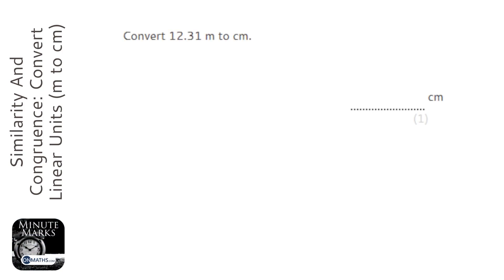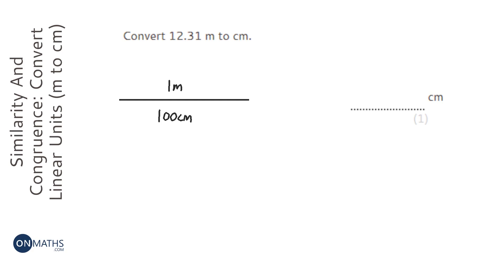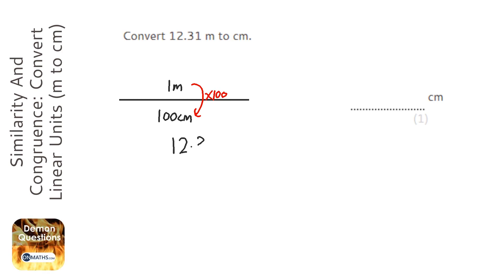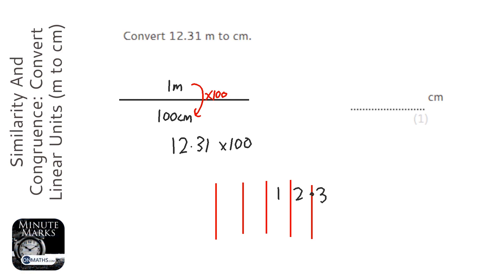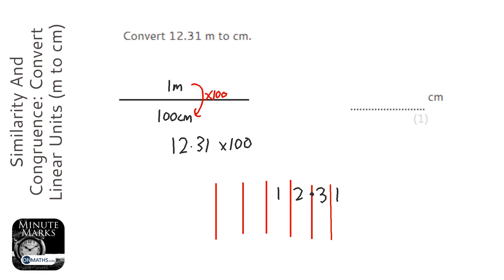Similarity And Congruence: Convert Linear Units (m to cm) (Grade 1) - OnMaths GCSE Maths Revision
Topic: Similarity And Congruence: Convert Linear Units (m to cm)